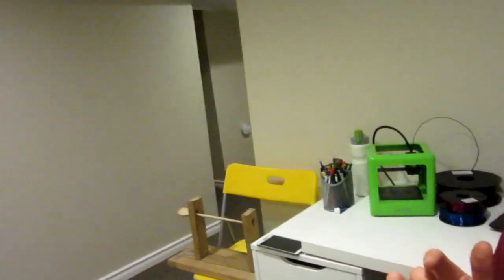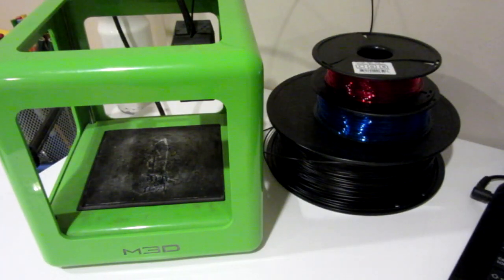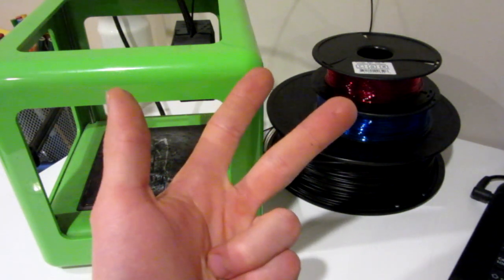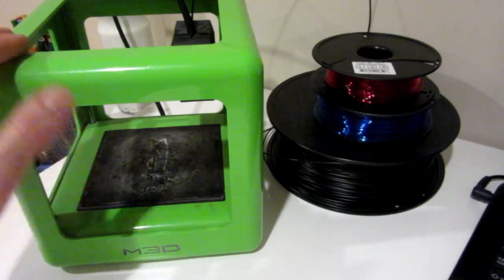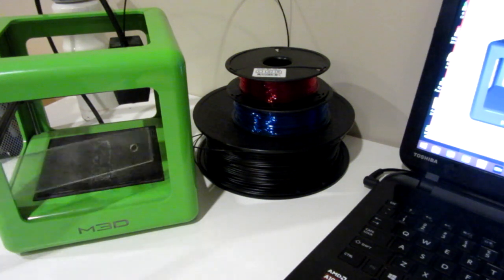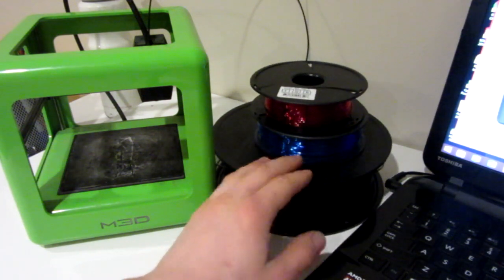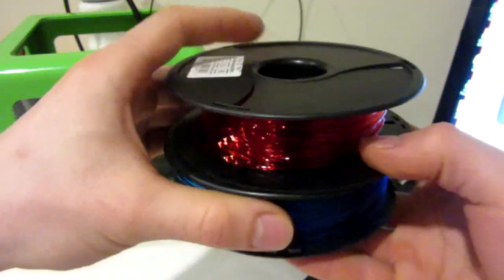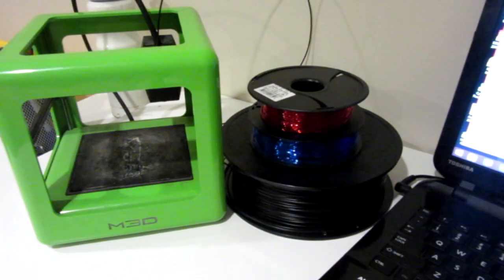WIN Your 3D Printed Idea CONTEST